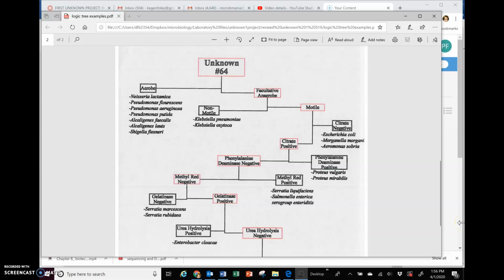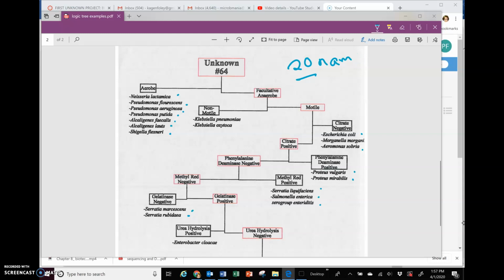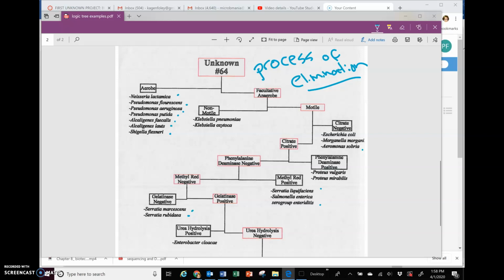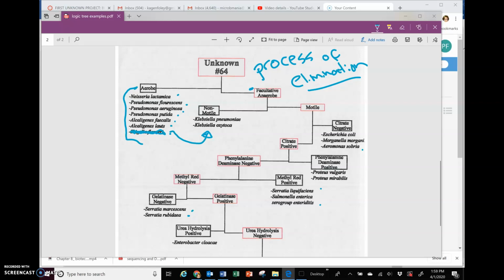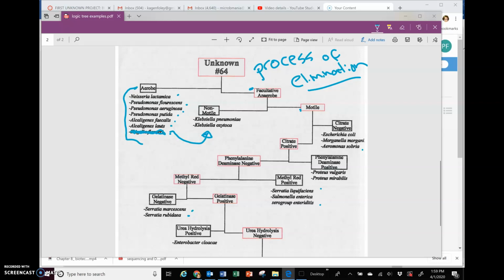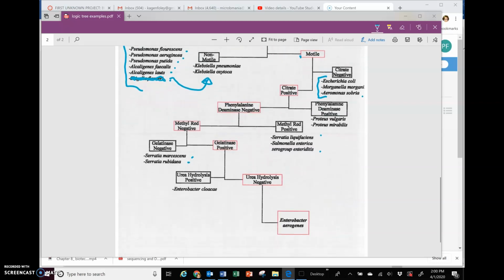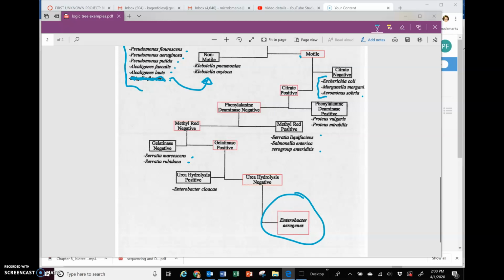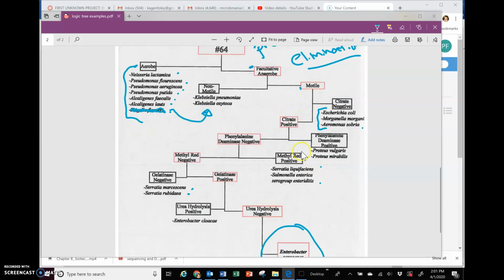logic tree construction